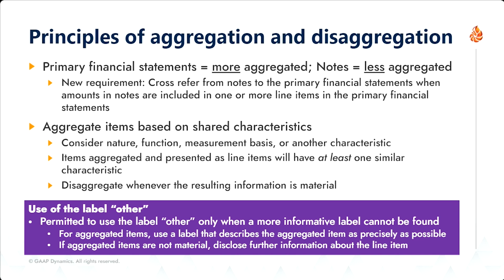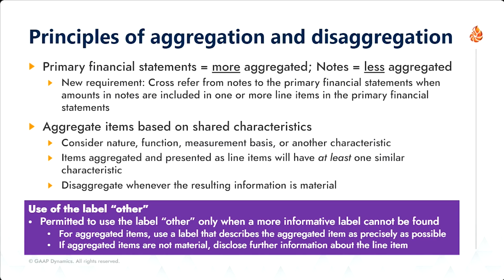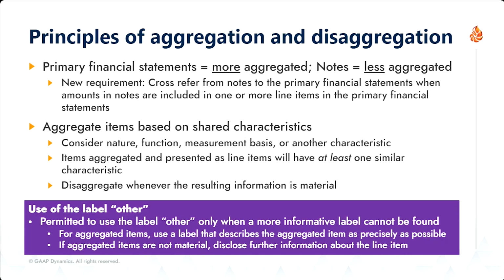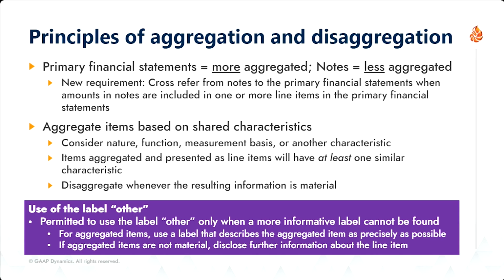IFRS 18: Overview | Course Preview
Enjoy a short preview from our course "IFRS 18: Overview," where your hosts, Rachel Klein and Bob Laffler, explore the new reporting standard for aggregation and disaggregation.

The issuance of IFRS 18, Presentation and Disclosure in Financial Statements, will result in a significant shift in how companies present financial performance. This new standard replaces IAS 1 and introduces rigorous requirements to improve comparability and transparency. In this foundational IFRS 18 CPE course, we begin with a high-level overview of the standard, explaining why these changes were necessary to address investor concerns. Next, you will learn about the new structured statement of profit or loss, including the mandatory "operating," "investing," and "financing" classification categories and the newly required subtotals. After that, we explore the enhanced principles for grouping information (aggregation and disaggregation) and the specific rules for using the label "other." Finally, we introduce the new requirements for management-defined performance measures (MPMs), ensuring you understand how this subset of non-GAAP measures must now be disclosed within the financial statements.